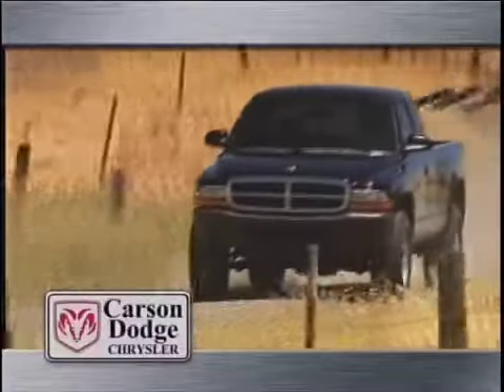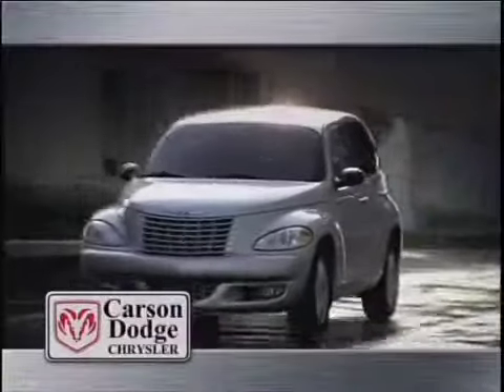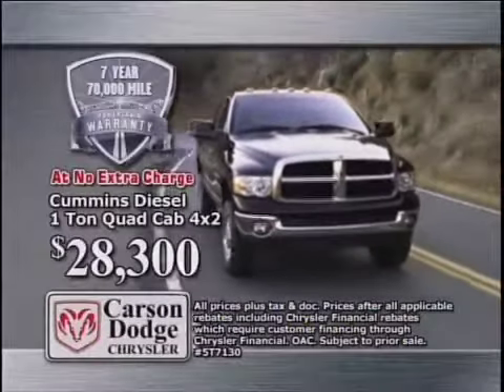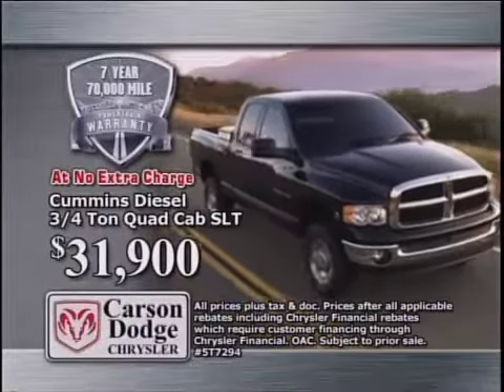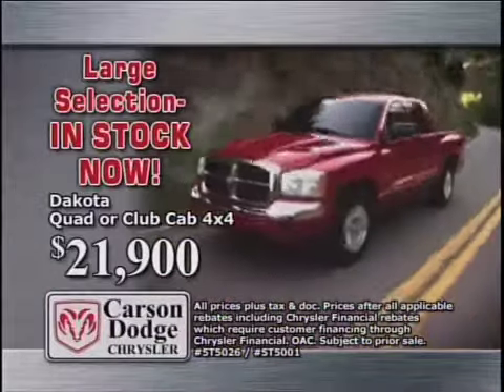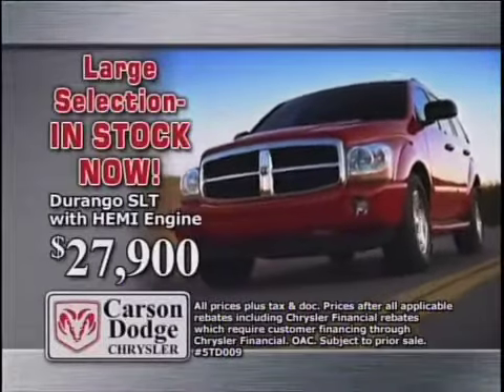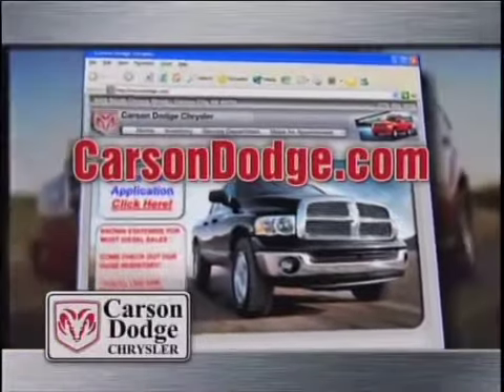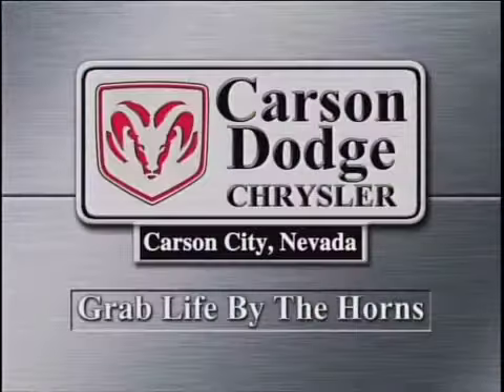Carson Dodge - Commercial #1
Edited in Final Cut Pro for Carson Dodge, a Dodge automotive dealership in Carson City, NV. These commercials were updated each month with new vehicles and deals. I designed the graphic look, seen here, which served as a visual template. This gave the client a strong, consistent look from month to month.

**NOTE: This commercial is from 2006 and the prices and vehicles offered are not meant to be considered current or valid. This is posted simply as an example of my editing work that has aired on television. This may be obvious, but I'll play it safe.**

Thanks!